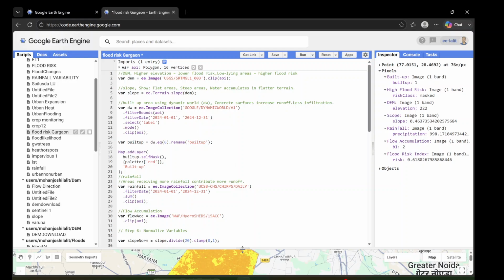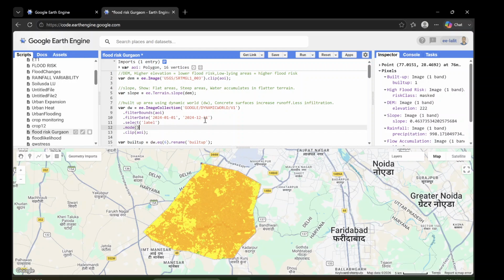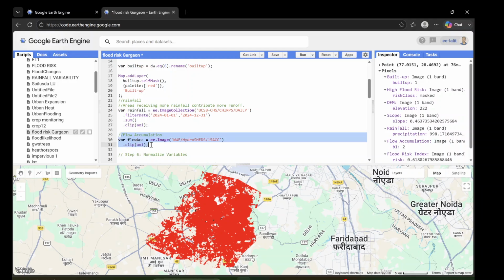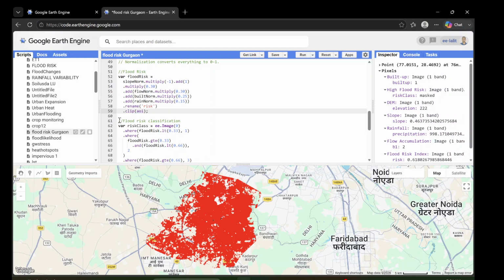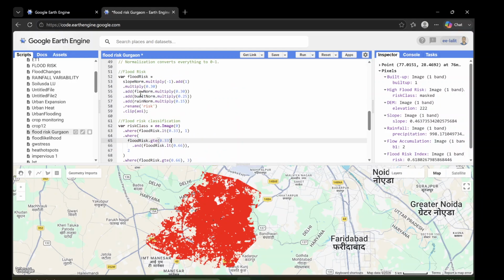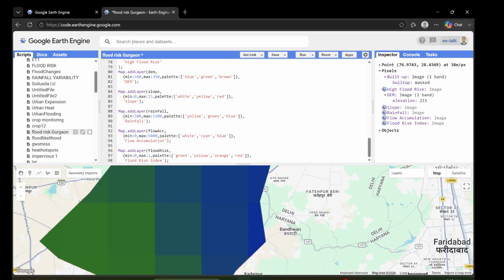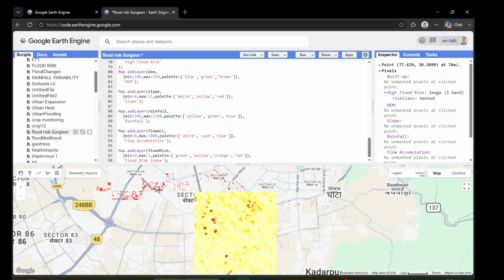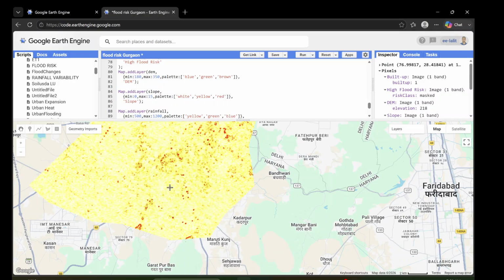Urban Flood Risk Assessment of Gurugram